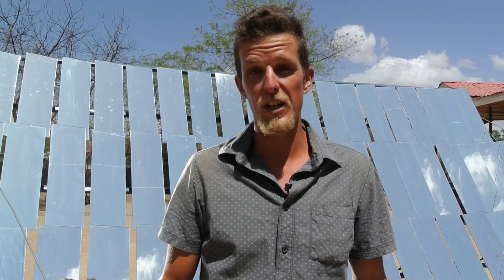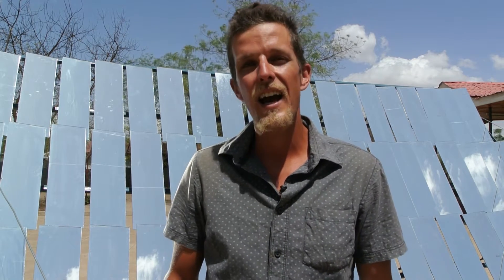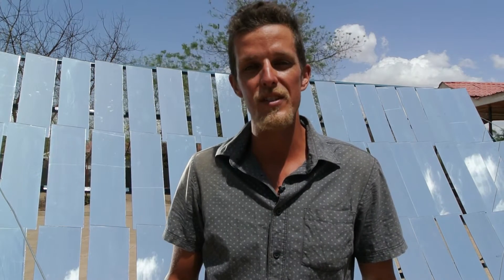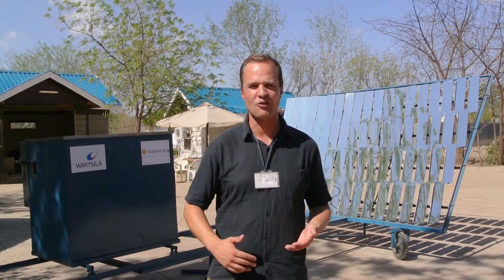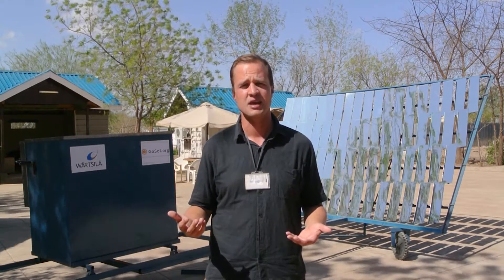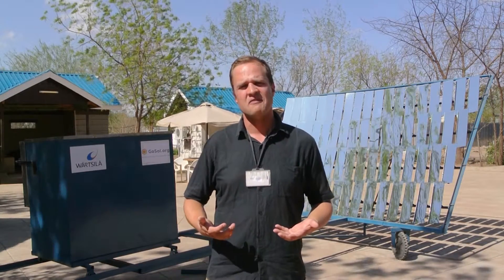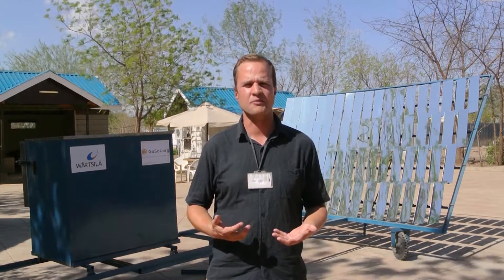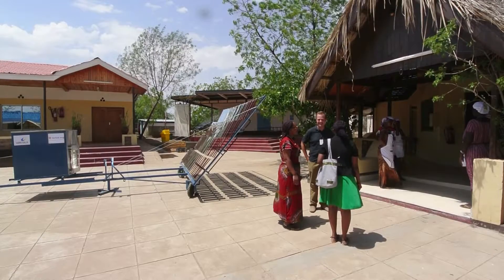Lytefire Solar Oven at UNHCR Offices in Kakuma, Kenya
This is the first time we demonstrated a Lytefire inside a refugee camp, marking an important milestone on our path to make solar energy more accessible.

Last week, Lorin and Heikki  demonstrated the Lytefire Solar Oven in the Kakuma refugee camp at the the United Nations High Commission for Refugee’s offices.